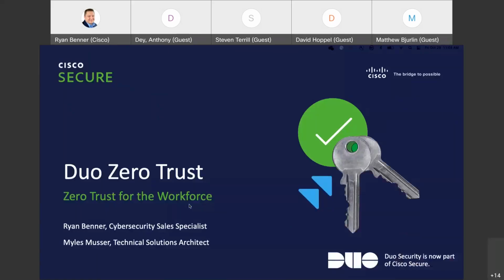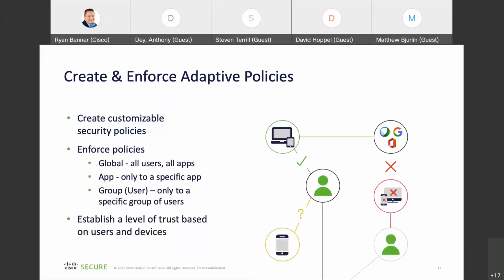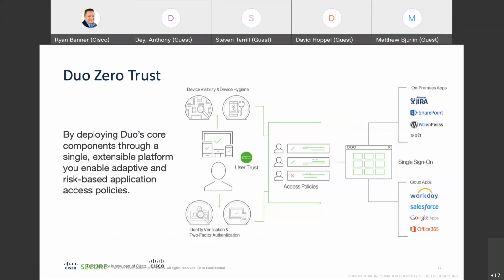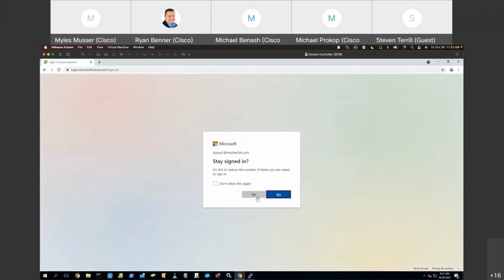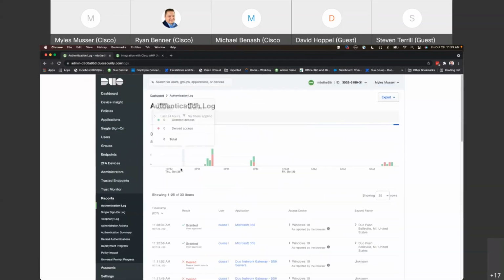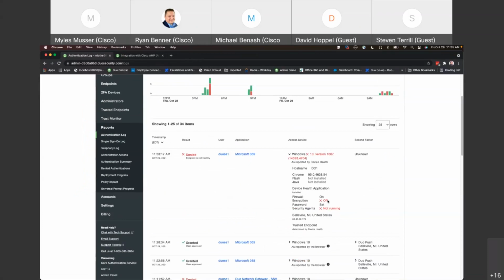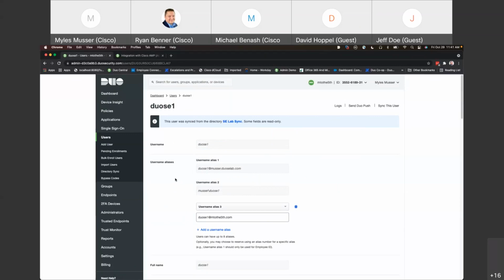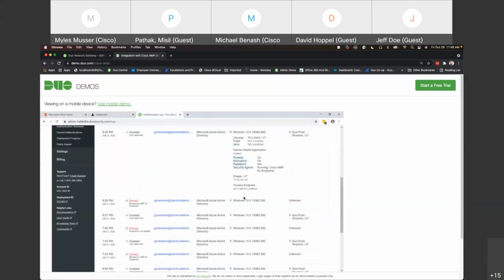Trusted Advisor Program Webinar: Duo Zero Trust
In this session we dive into the journey to zero trust for the workforce using Duo.